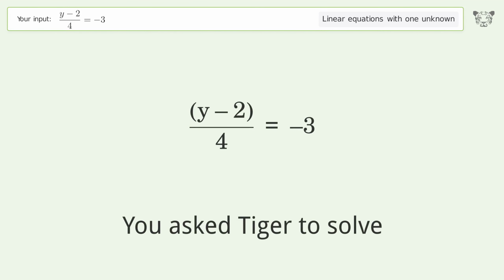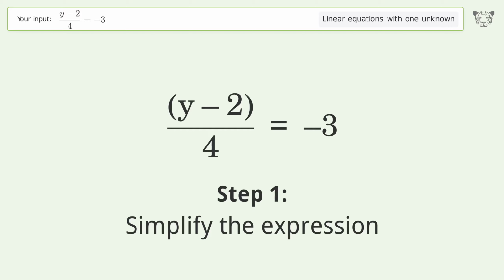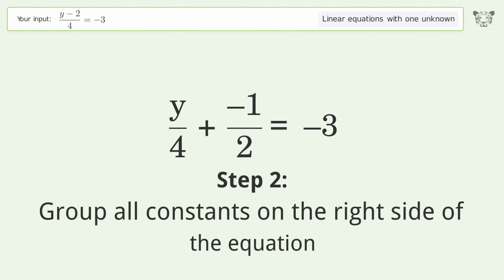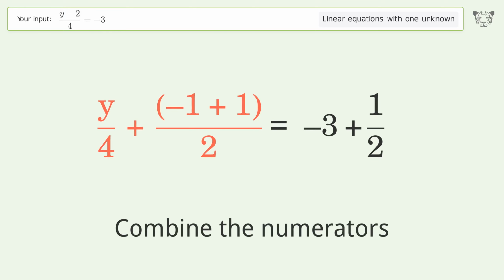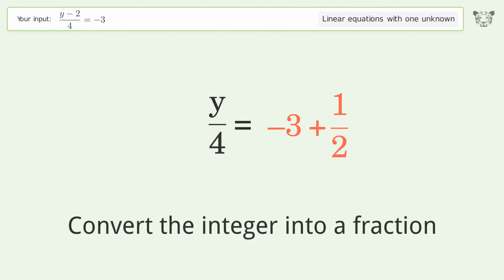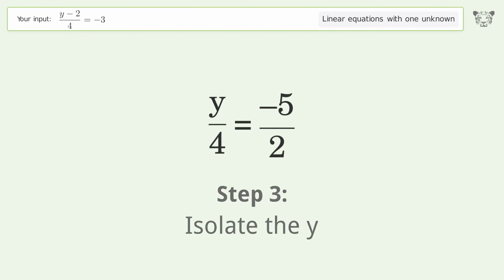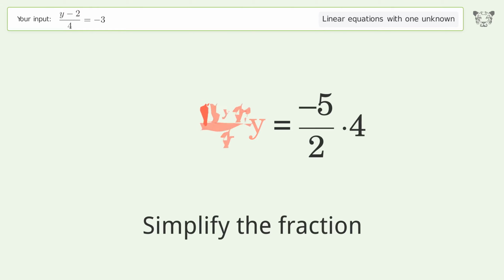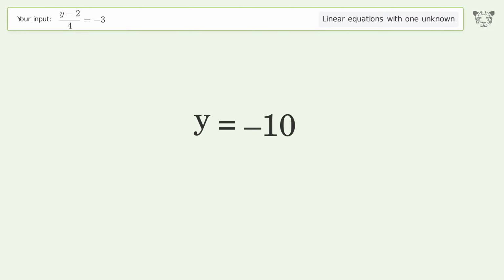Solve (y-2)/4=-3: Linear Equation Video Solution | Tiger Algebra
Struggling with (y-2)/4=-3? Watch our step-by-step video on Tiger Algebra to master this linear equation effortlessly. Also check out for more tips and tricks for dealing with linear equations with one unknown